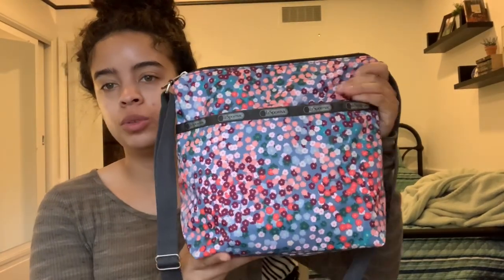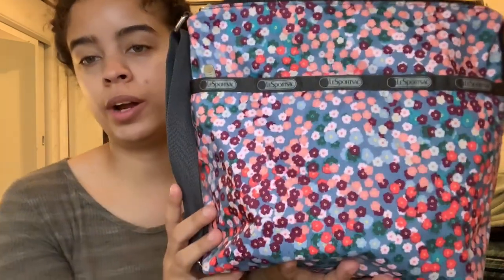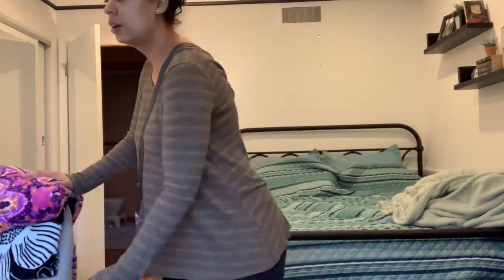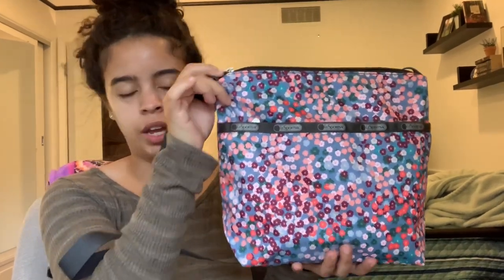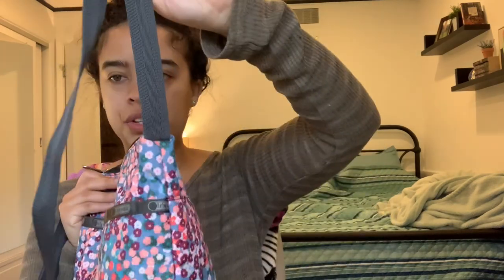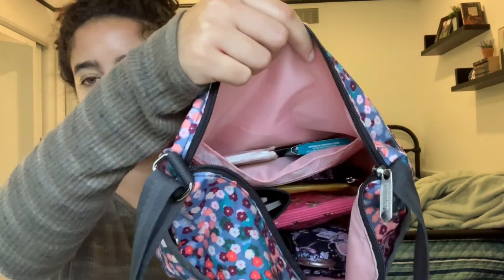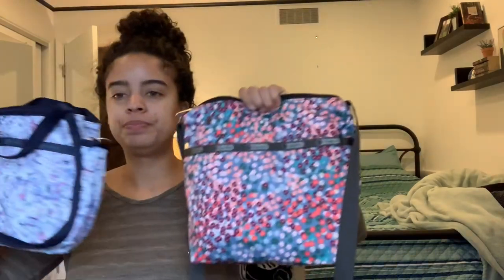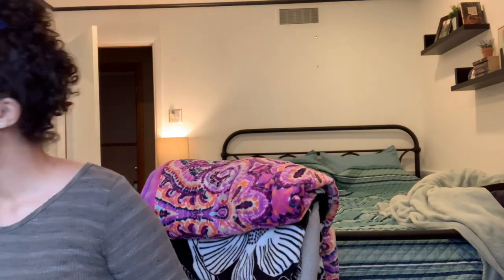What’s in My Lesportsac Small Cleo Bag